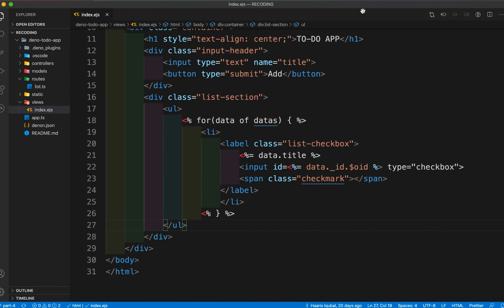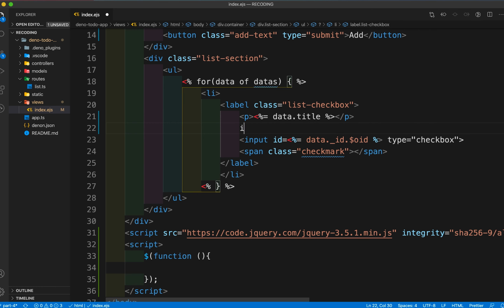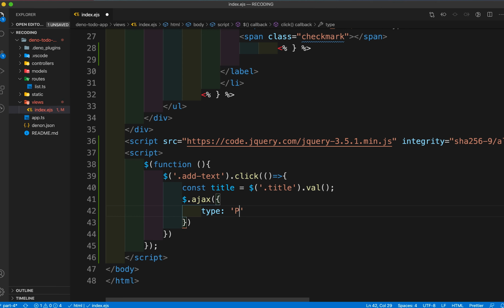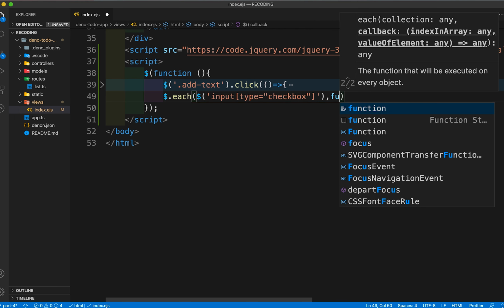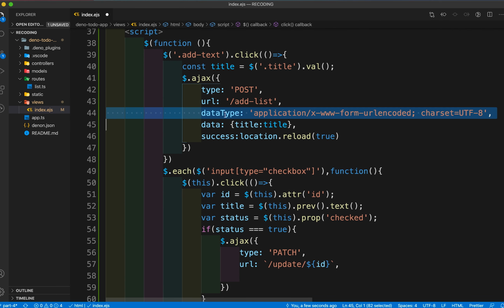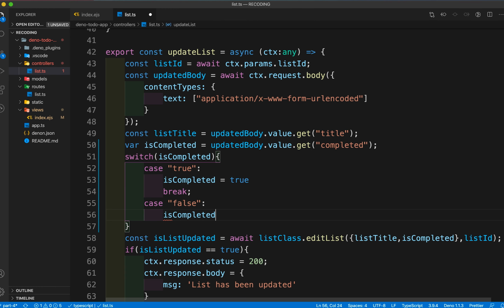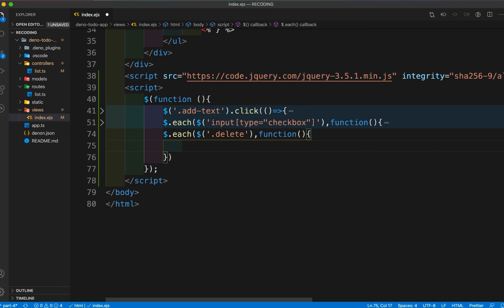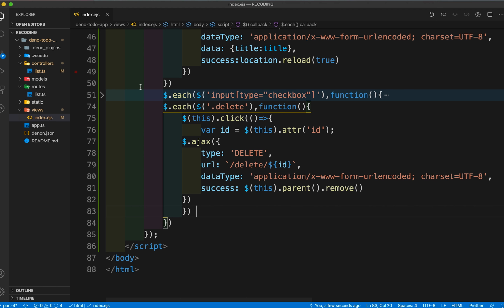Create To Do List App using Deno, Oak, MongoDB and View Engine - Part-4 : Finalizing App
In this video, we continue building our application, setting up EJS views, Server Static Folder, and Add Styles.

For running our application type inside the terminal:

If you are using Denon

"denon start"

or

"deno run --allow-read --allow-write --allow-net --allow-plugin --unstable app.ts"